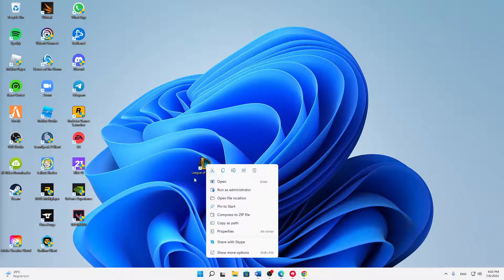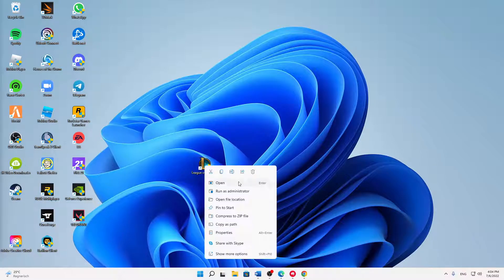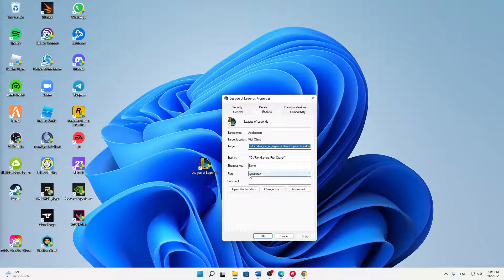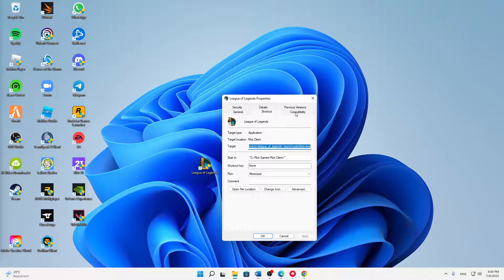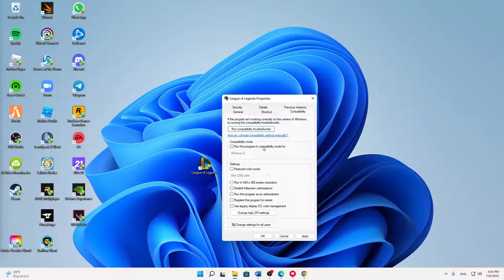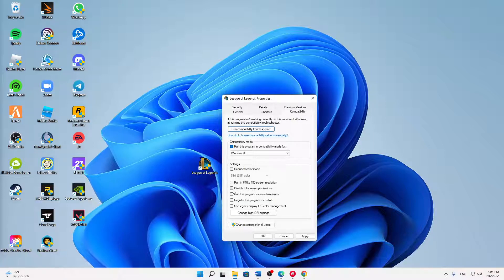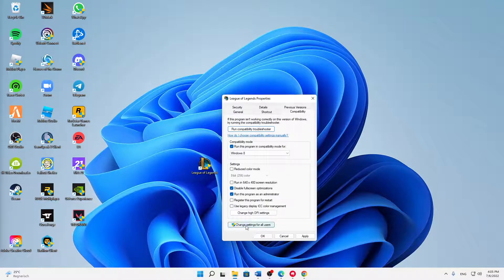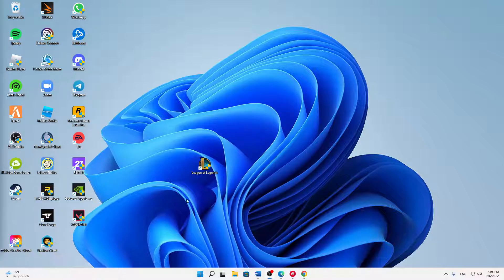League of Legends – How to Fix Errors/Issues! | Complete 2024 Guide